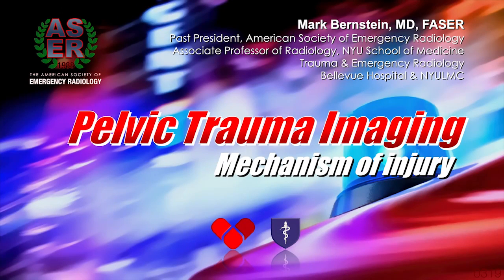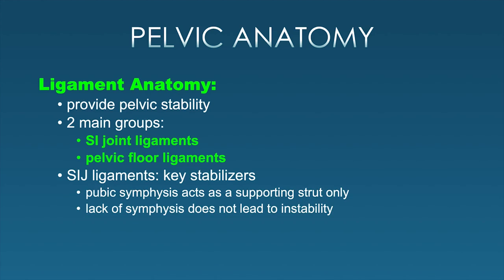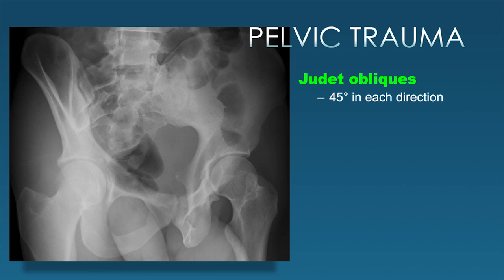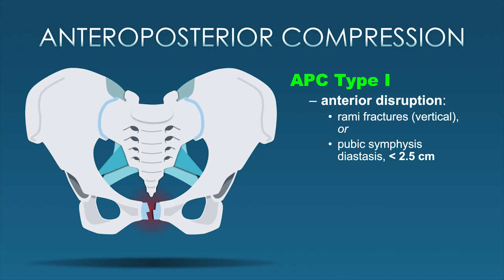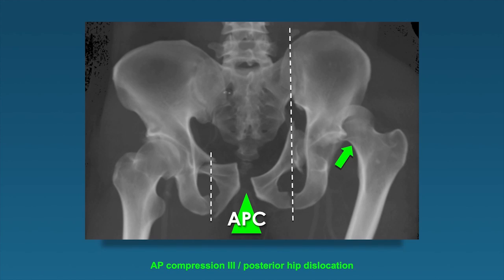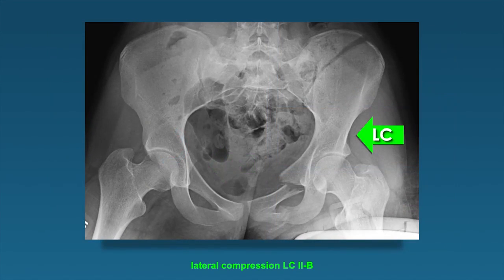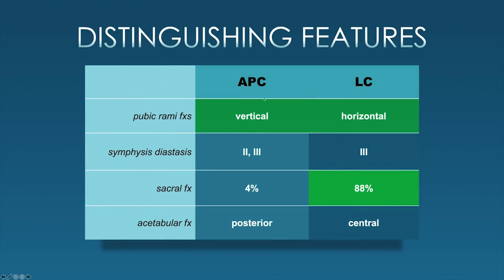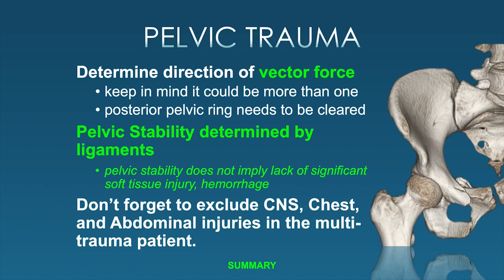Pelvic trauma imaging